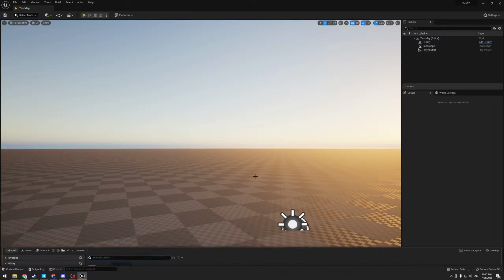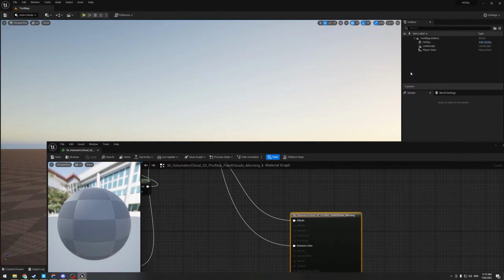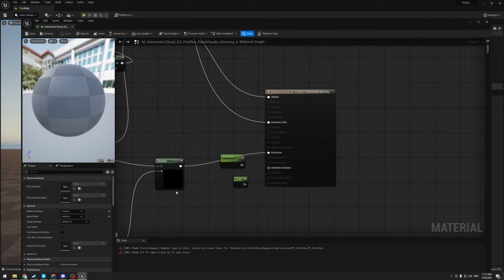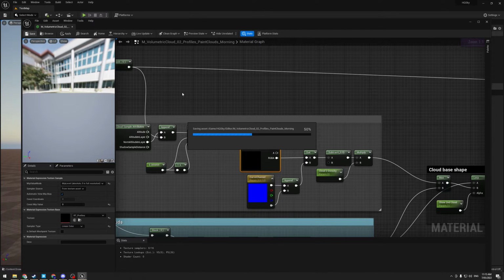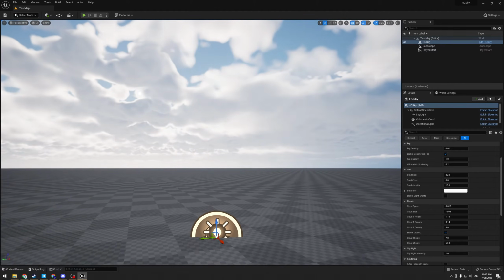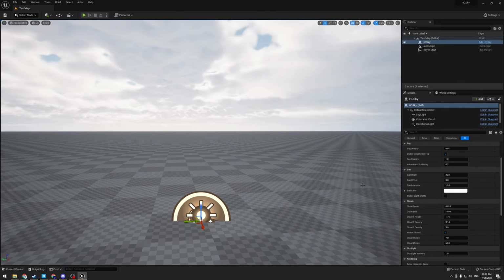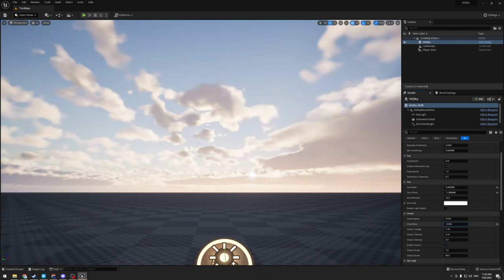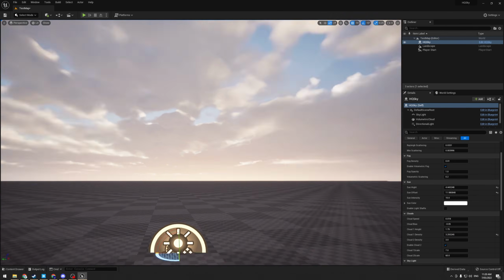Fix Volumetric Clouds in Unreal 5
How to fix the built in volumetric clouds not working in Unreal 5.0.1.

Chapters